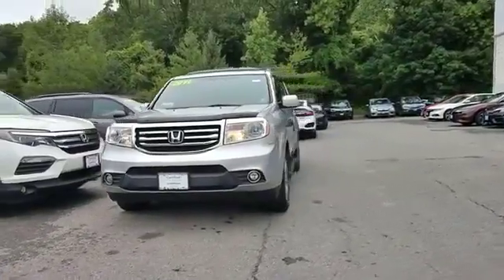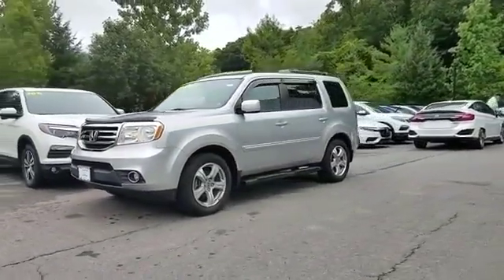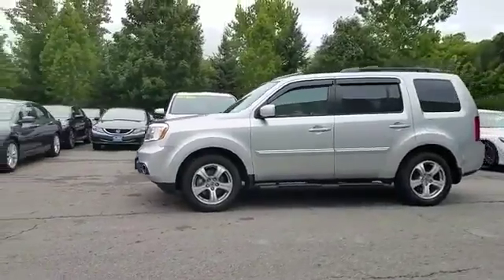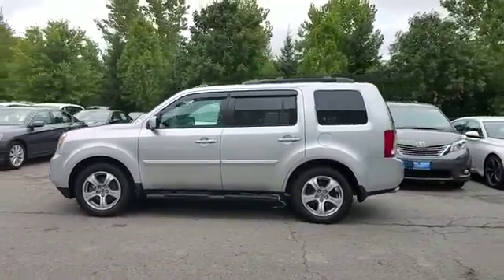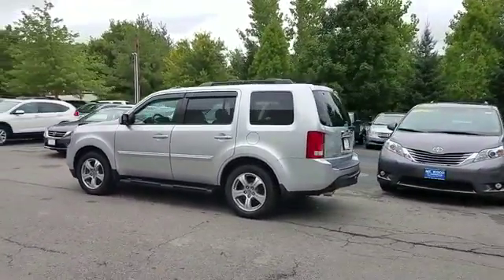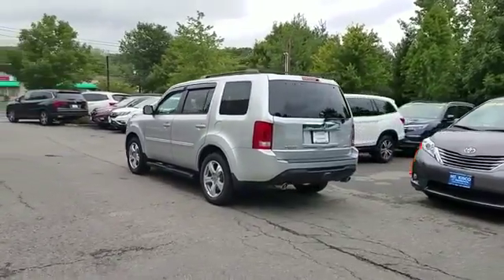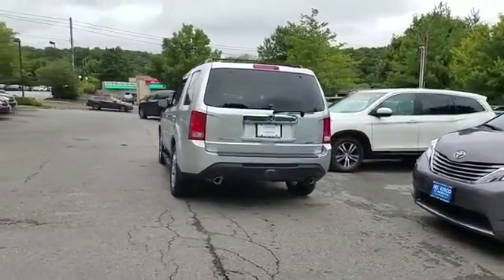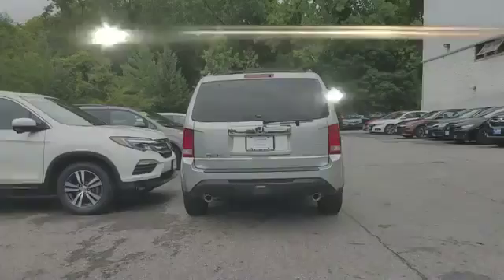2014 Honda Pilot EX-L Mt Kisco, Bedford Hills, Tarrytown, White Plains, Greenwich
2014 Honda Pilot EX-L Mt Kisco, Bedford Hills, Tarrytown, White Plains, Greenwich